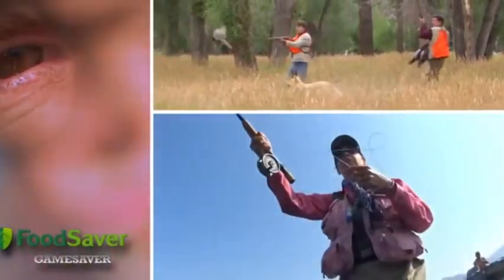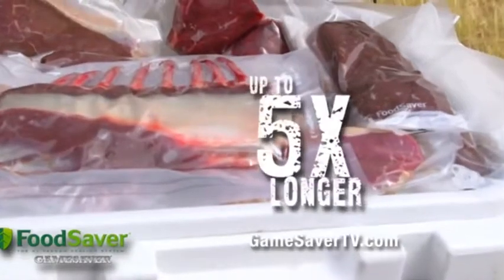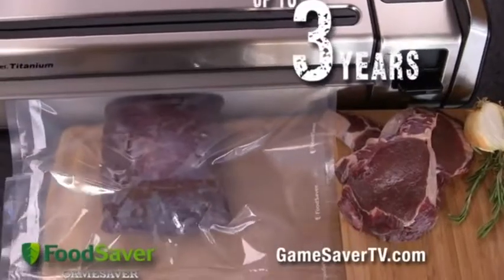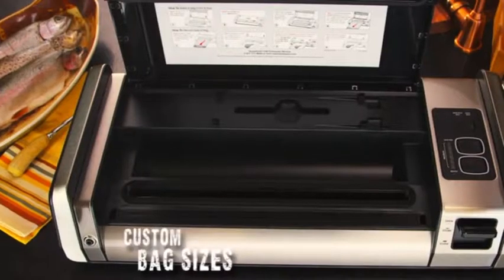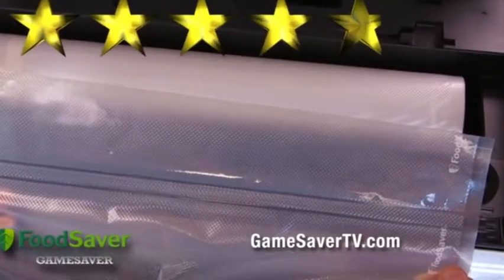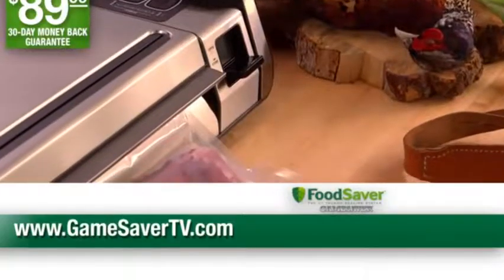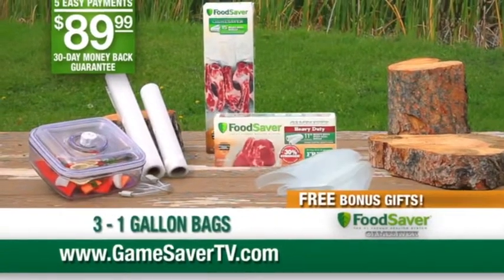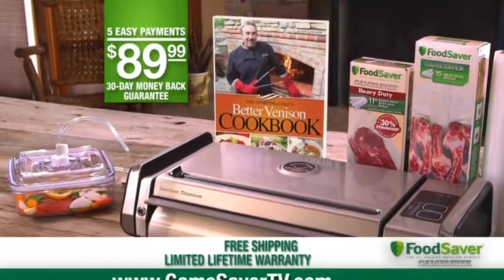Save Game Longer with GameSaver® Titanium | FoodSaver®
Save Game Longer with GameSaver® Titanium | FoodSaver®, Save Game Longer with GameSaver® Titanium | FoodSaver®